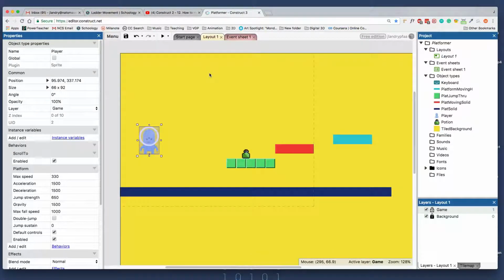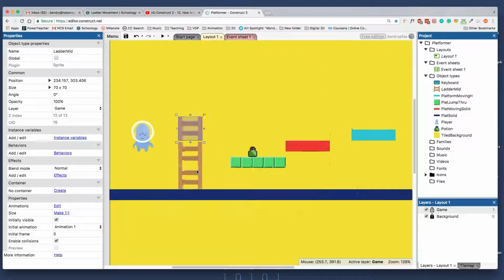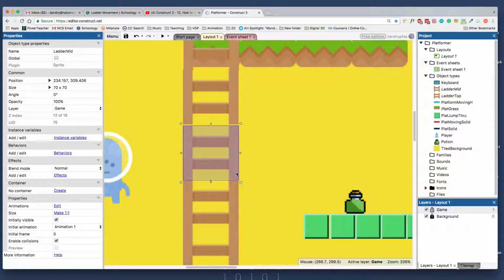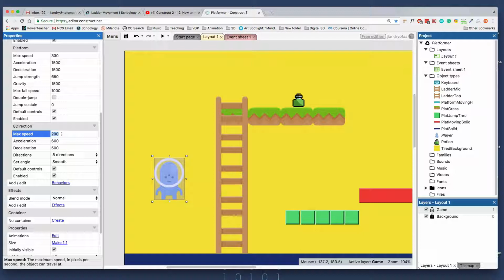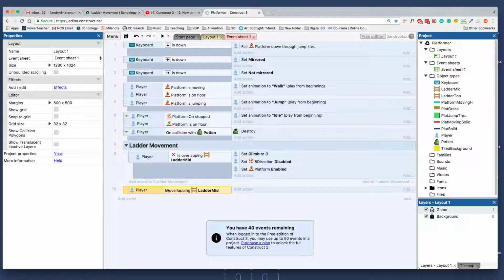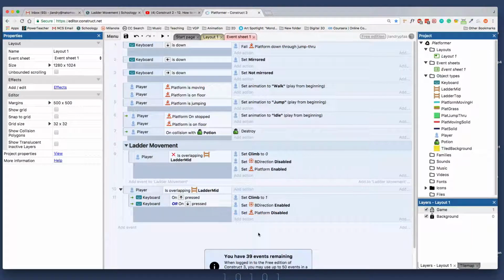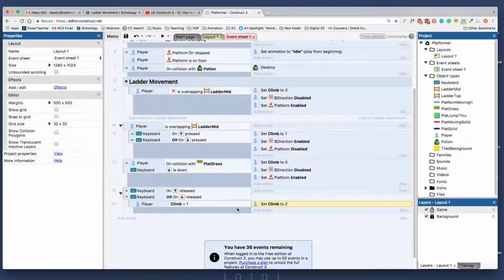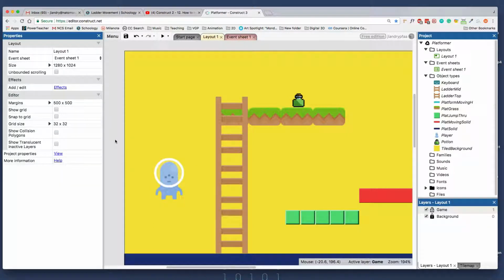C3 Ladder Movement